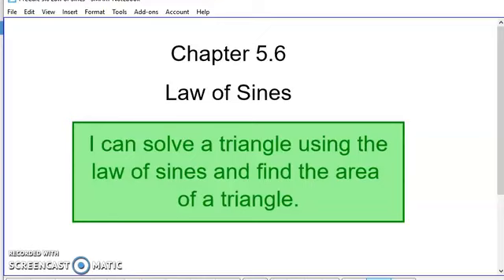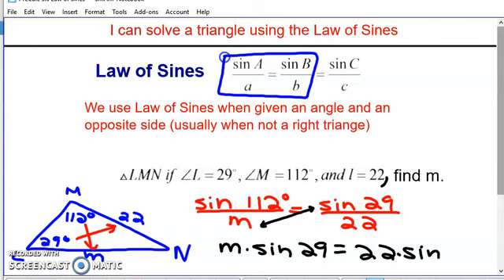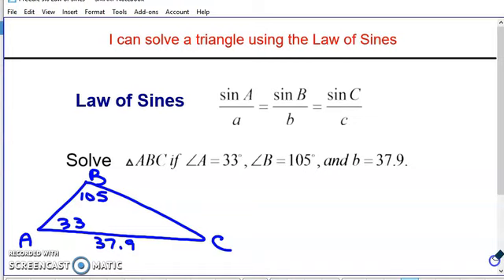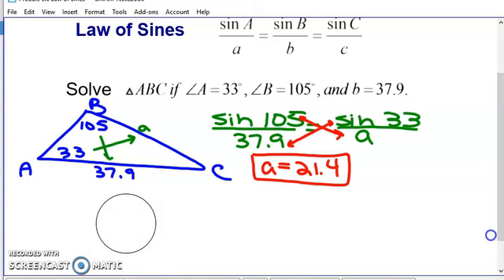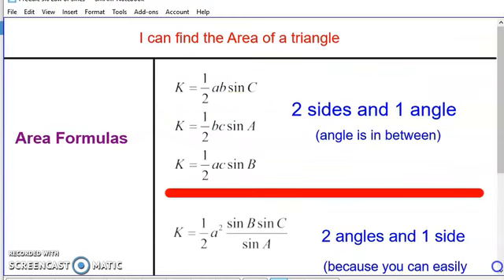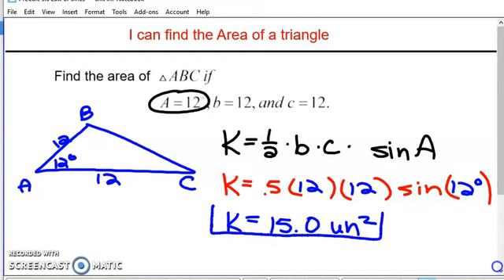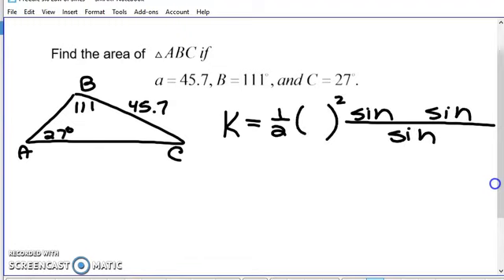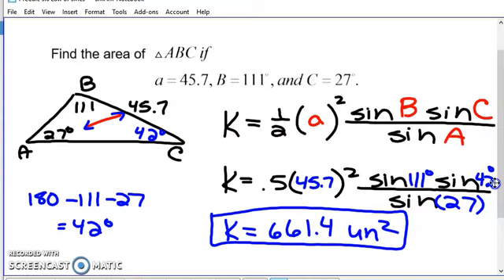Solving a Triangle Using the Law of Sines